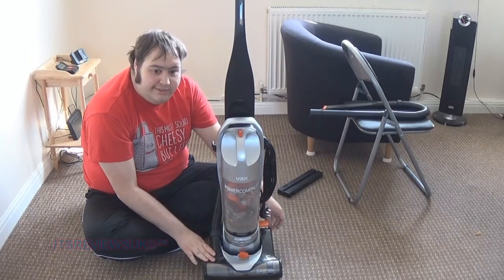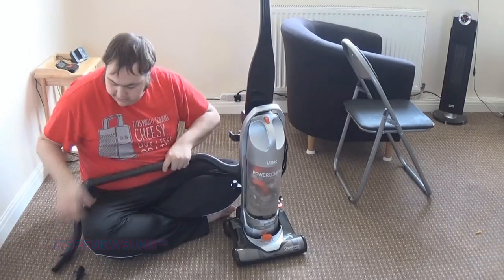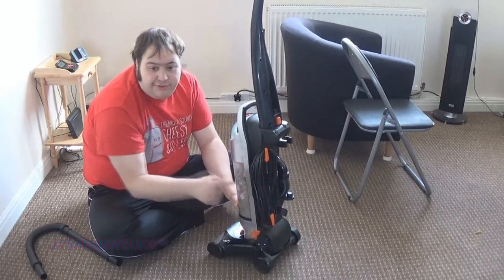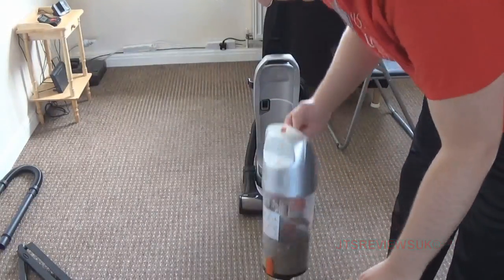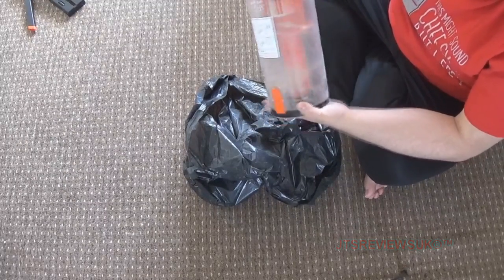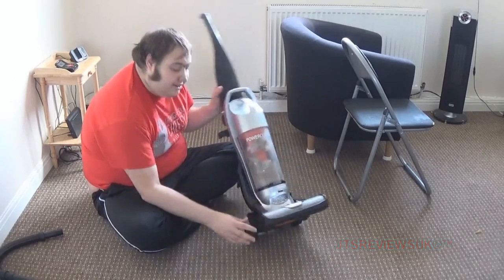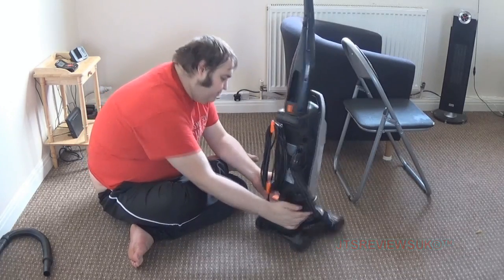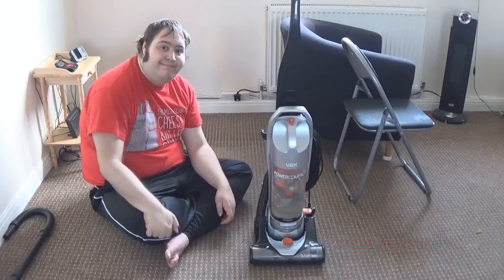VAX U85 PC Be Upright Bagless Vacuum Cleaner (Review)